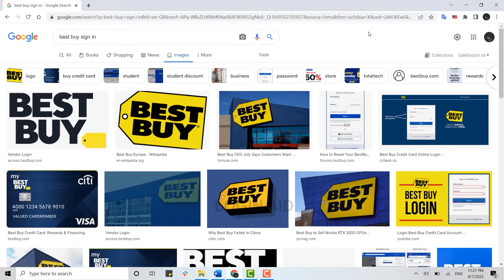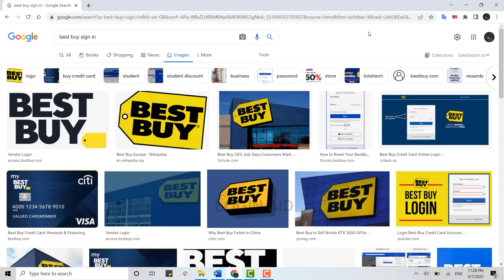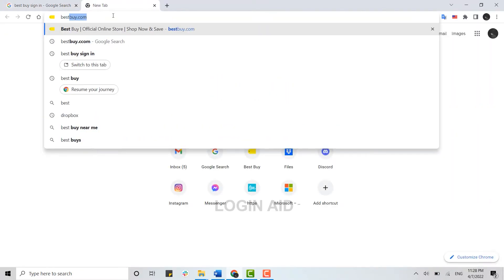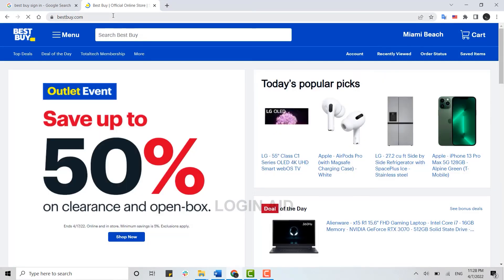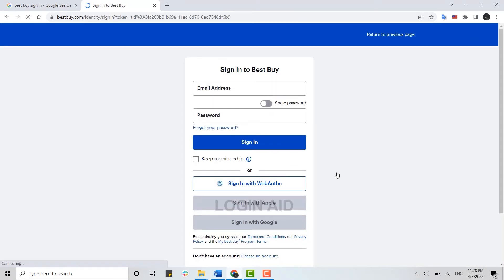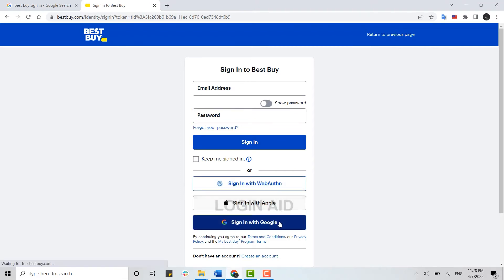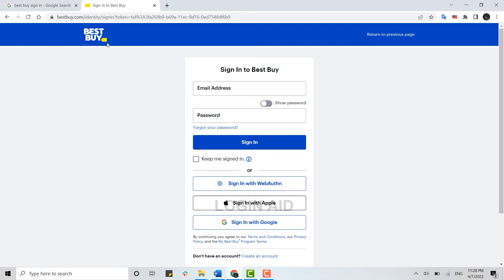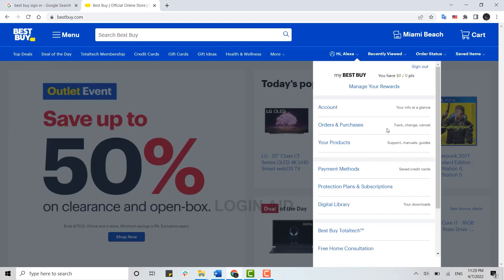Best Buy Login 2022 | Account Login Help | BestBuy.com Sign In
Watch this video till the end to let know on how you can sign in into the Best Buy account in a easy steps.
1. Open any browser and search for bestbuy.com and press ‘Enter’.
2. At the webpage, Click on ’Account’.
3. Click on ‘Sign In’.
You will be logged in into your Best Buy account.